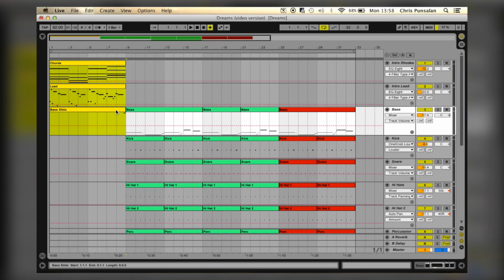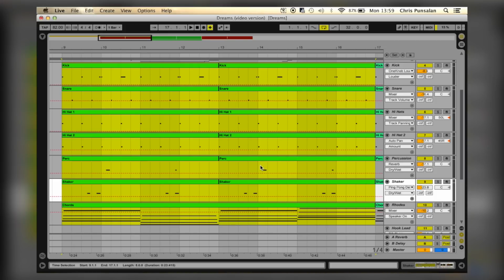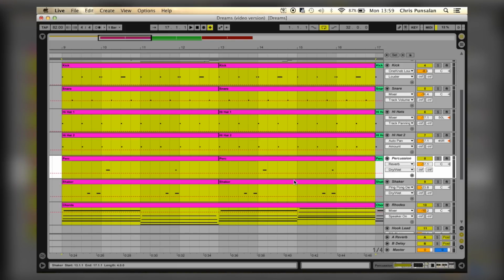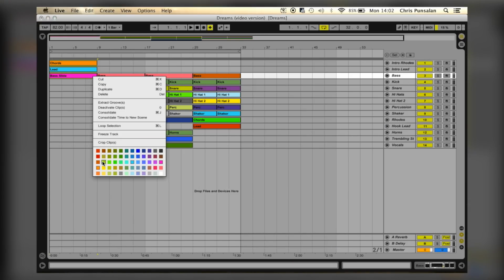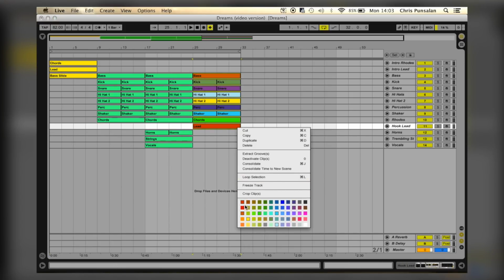MUSIC PRODUCERS you NEED to stay ORGANIZED. Here's why.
In this video, I explain why it's important to stay organized as a music producer. These are just tips that have helped me and continue to improve my production. I used Ableton Live to make the beat in this video, but you can apply these production tips to any DAW such as FL studio, Logic Pro X, Cubase, Reason, Maschine, etc.